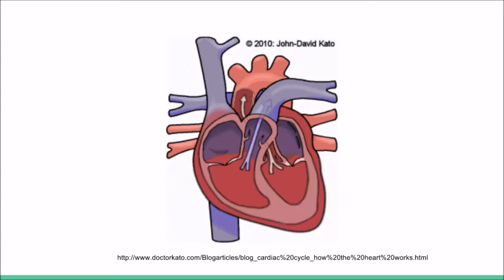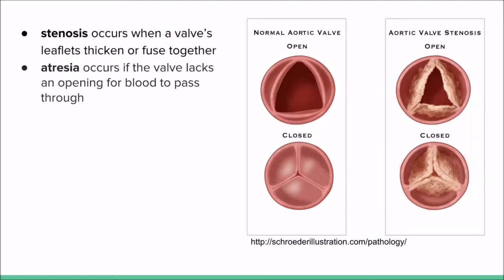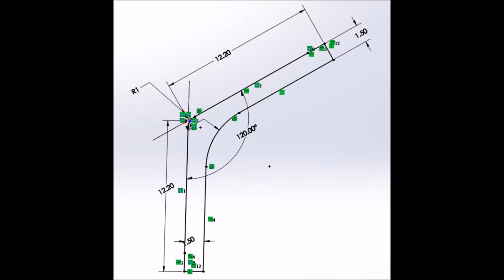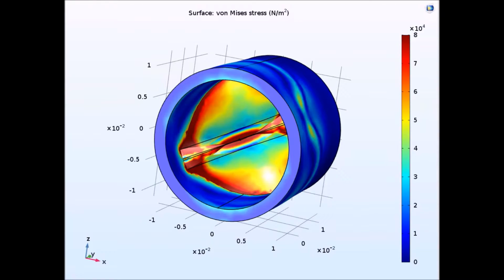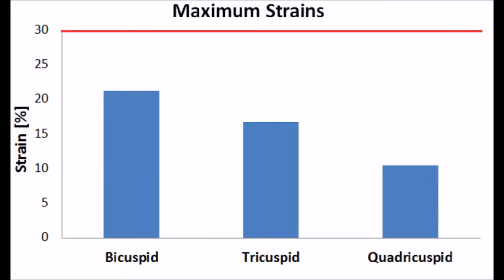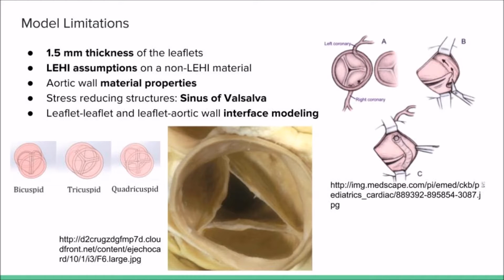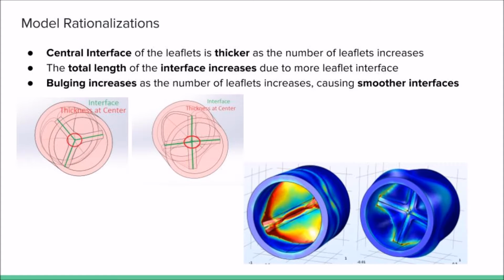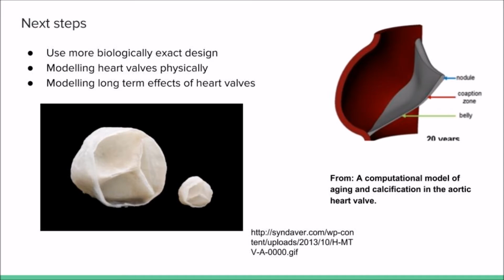UC Berkeley | BioE 102 Final Project Video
Group members: Caleb Chuck, Loren Jiang, Roey Lazarovits, and Connie Yu

Summary: Our group decided to vary the number of leaflets to understand its effect on aortic heart valve performance in terms of stress and strain distributions.